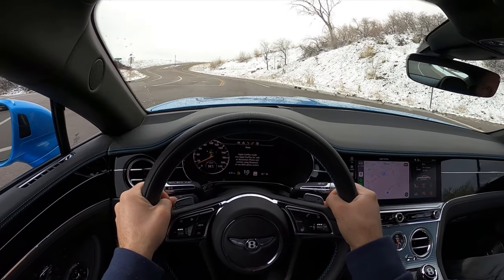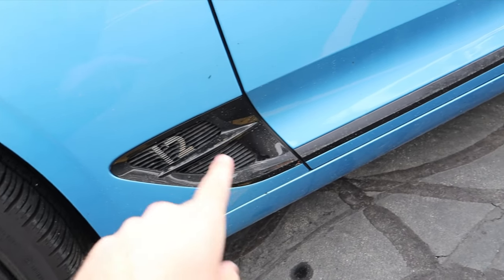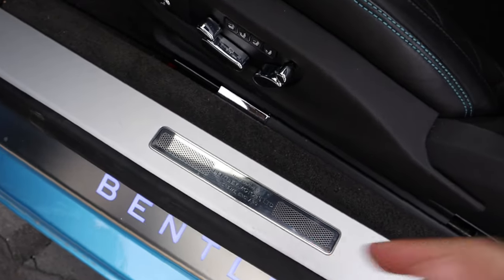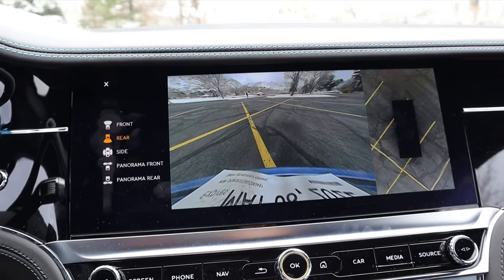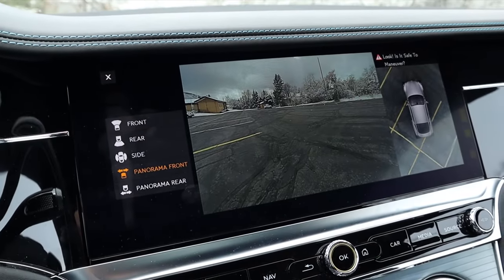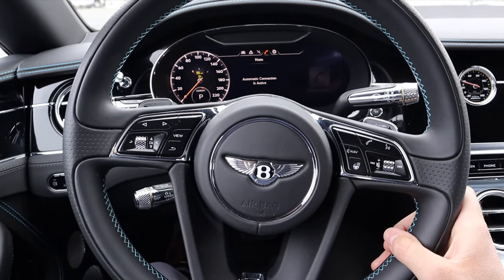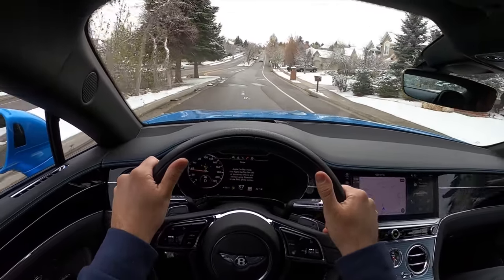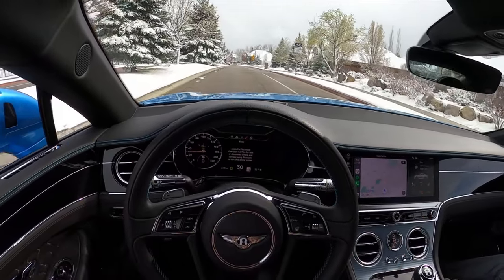2022 Bentley Continental GT W12: Is This Better Than A Rolls Royce?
Today I drive and review a 2022 Bentley Continental GT with the W12 Engine!